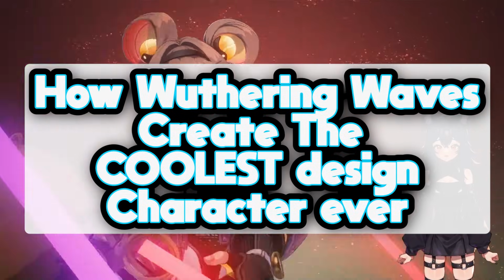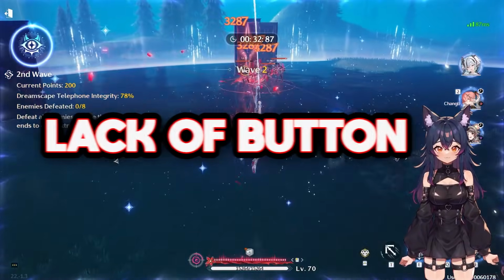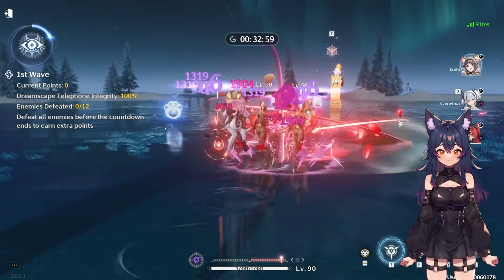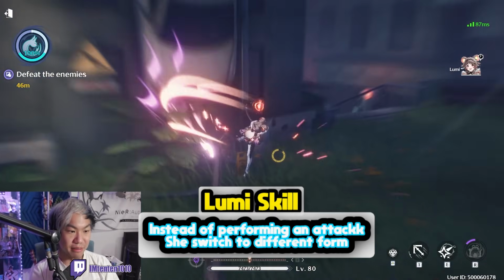How Wuthering Waves Dev Designed the BEST character ever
⬇️ expand me ⬇️
Lumi is the lastest 4 star character in Wuthering waves, she is very fun to play
HOW Wuthering Waves make their character EXTREAMLY fun to play